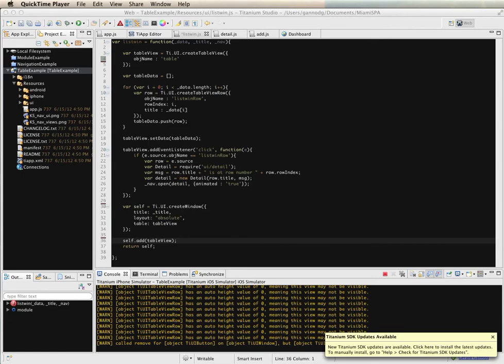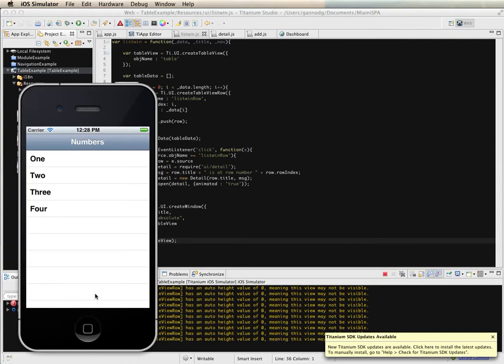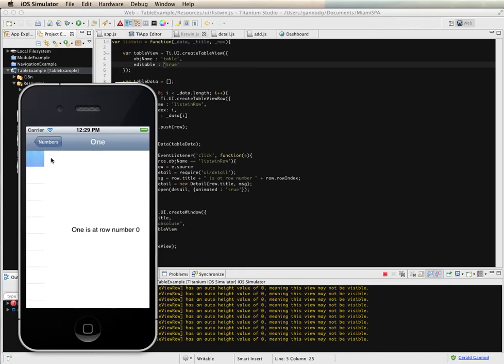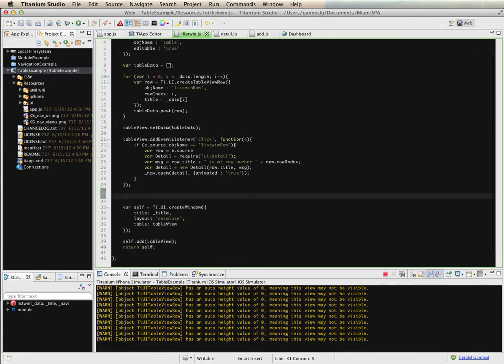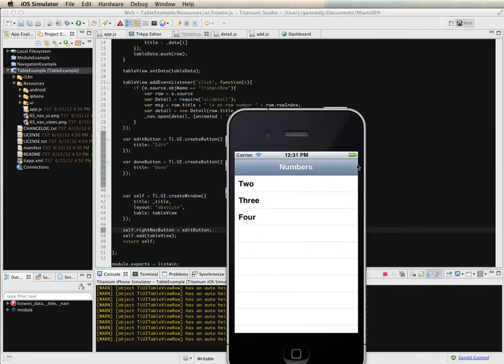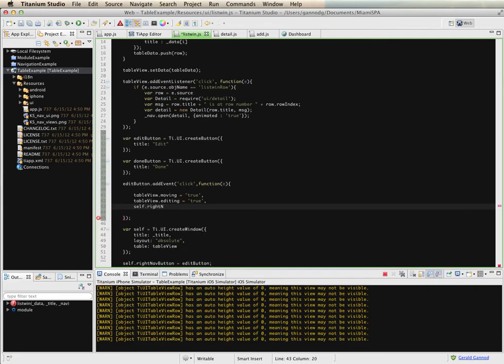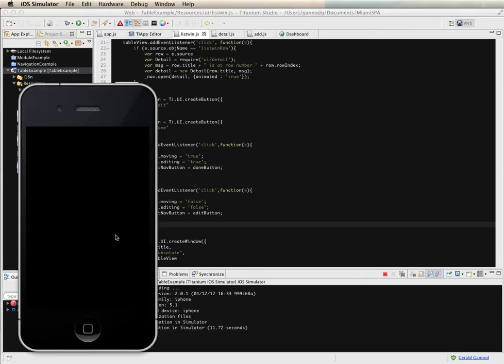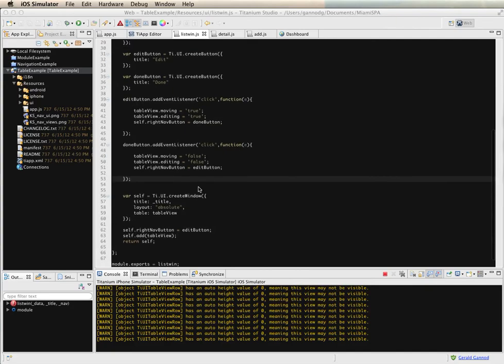Tables in Titanium Part 3 (Editing Tables)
Part 3 of a lesson on tables in Titanium.  This lesson describes how to support editing of tables.